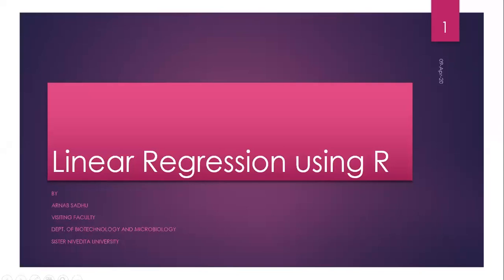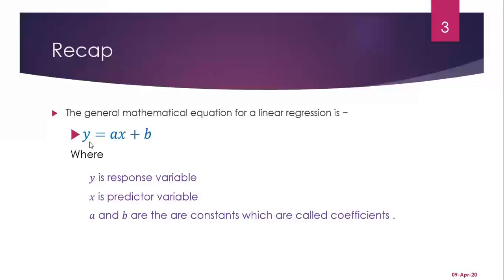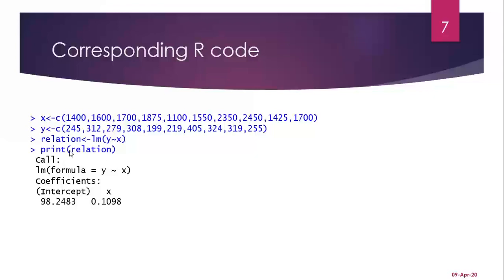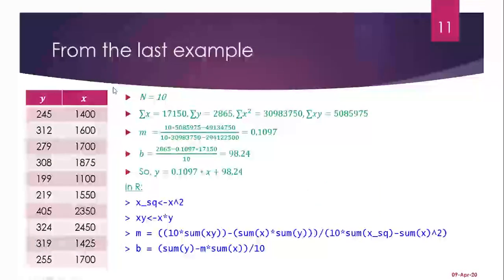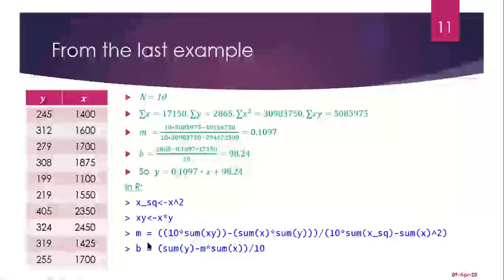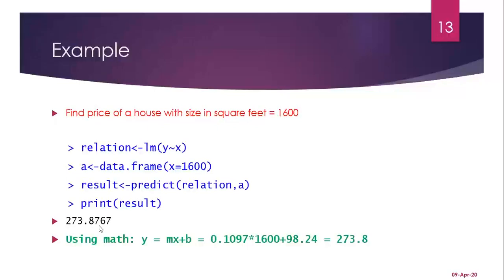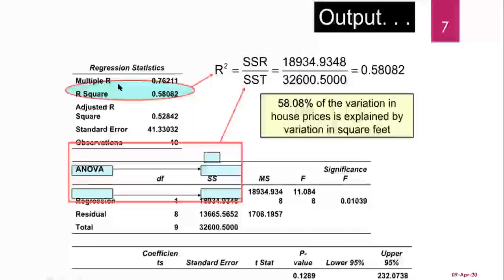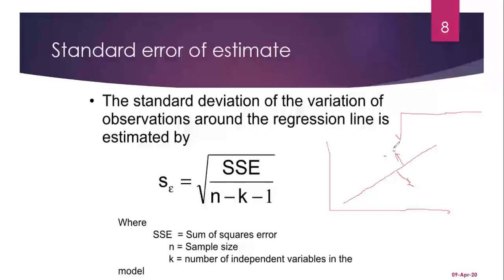Simple Linear Regression Analysis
Regression analysis is a very widely used statistical tool to establish a relationship model between two variables. One of these variable is called predictor variable whose value is gathered through experiments. The other variable is called response variable whose value is derived from the predictor variable. whose value is derived from the predictor variable.
In this video we demonstrate regression analysis calculation and implementation in R